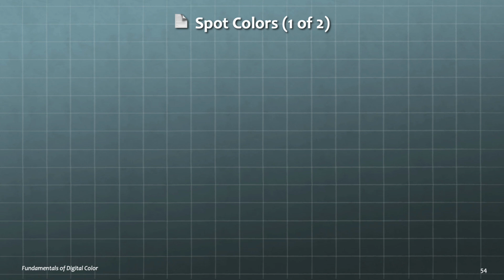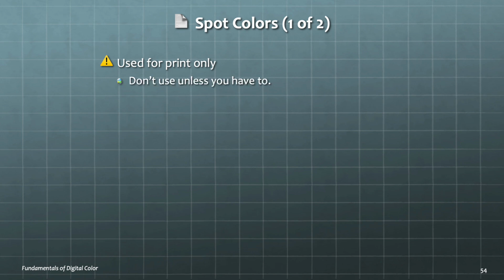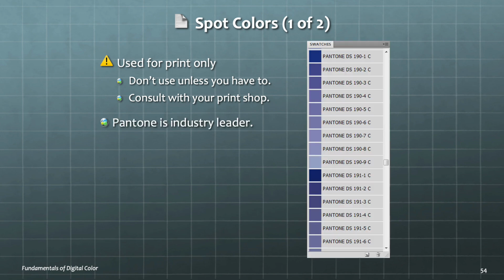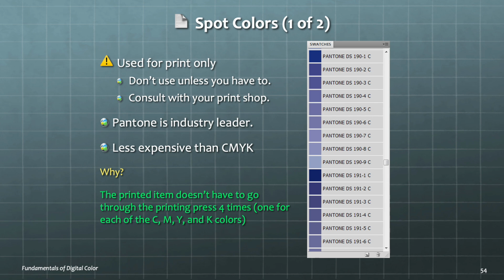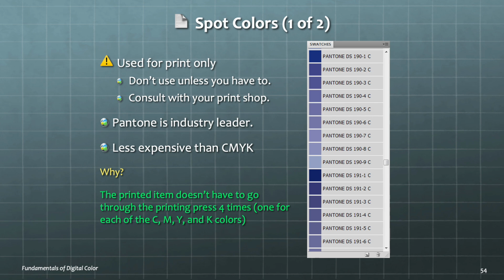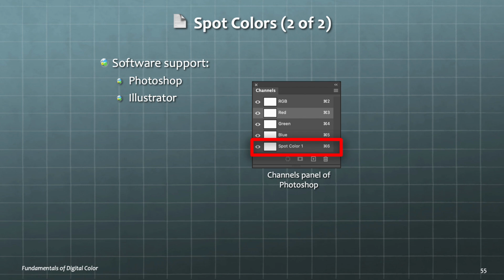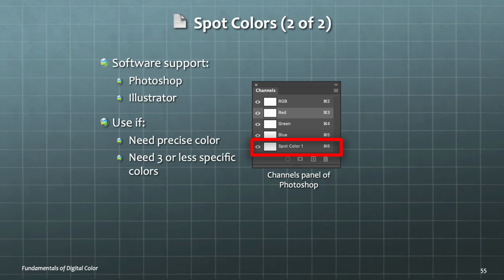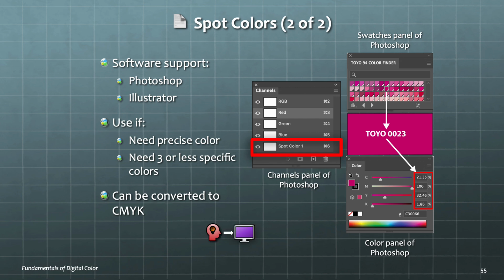12 Spot Colors